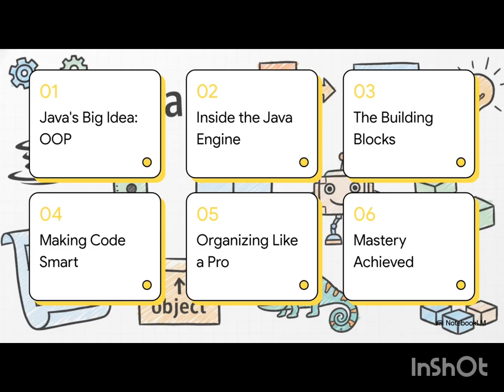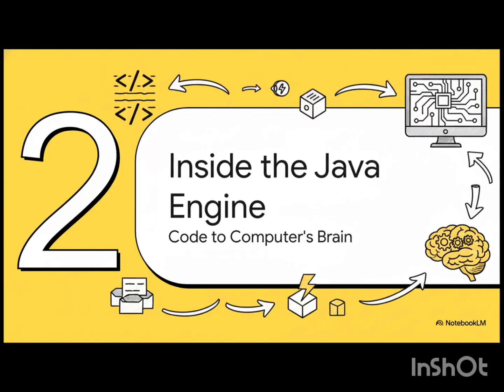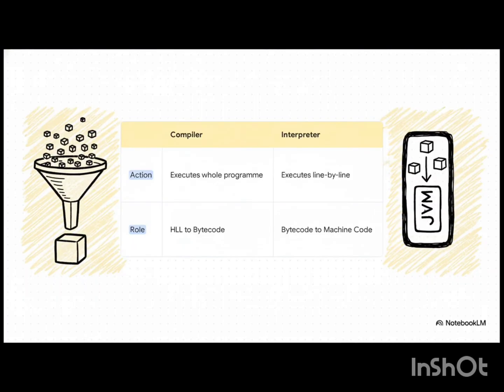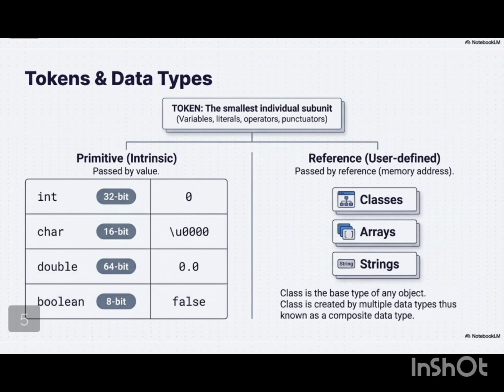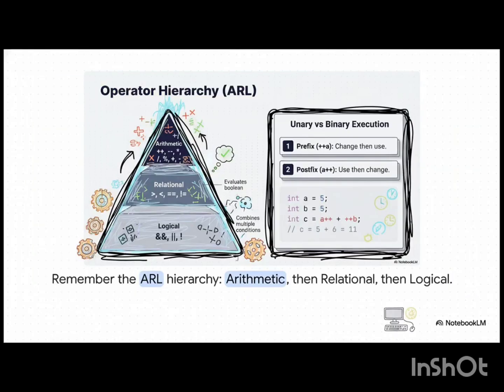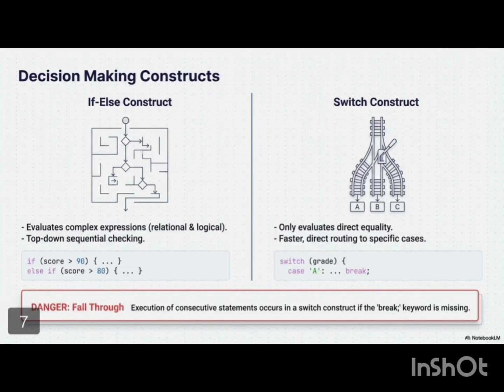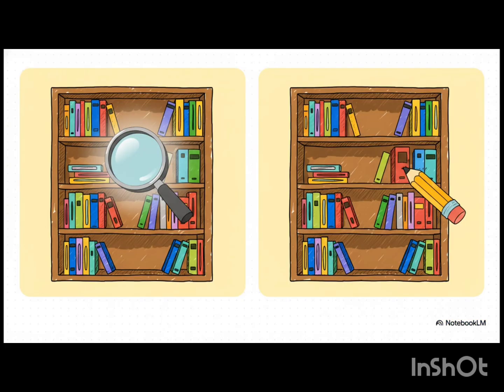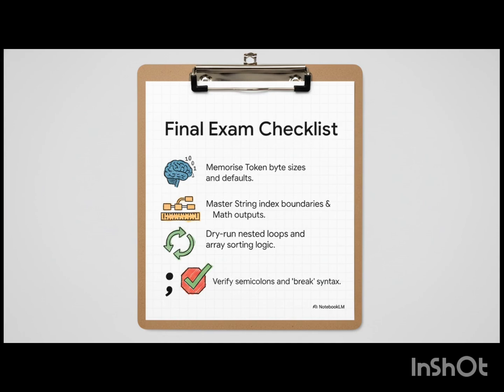ICSE computer exam revision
📌 Description:

Get ready to ace your ICSE Computer Applications exam with this quick and effective revision video! 💻✨
In this video, we cover all the important concepts, key topics, and last-minute tips to help you score high marks in your boards.

📚 Topics included:
• Java basics & programs
• Important definitions
• Output-based questions
• Logic building tricks
• Exam strategy & time management

🔥 Perfect for Class 10 ICSE students who want a smart revision before the exam. Don’t miss these important questions and scoring tips!

👉 Watch till the end for maximum benefit and boost your confidence!

If you want, I can also make a more viral/attractive short description or title ideas 👍